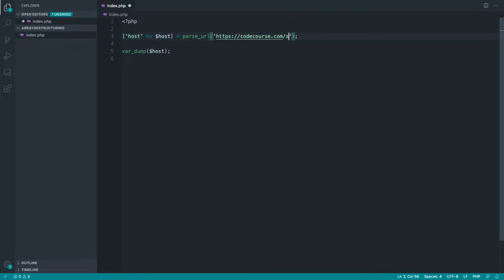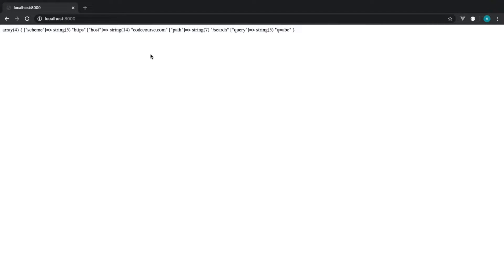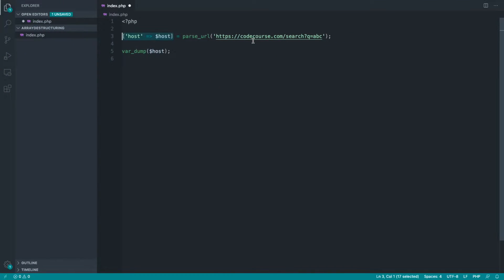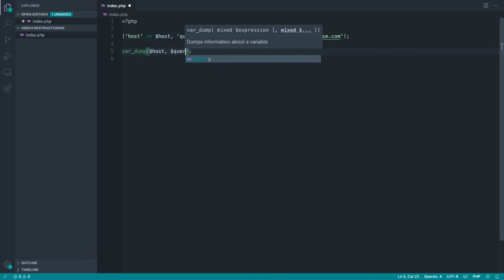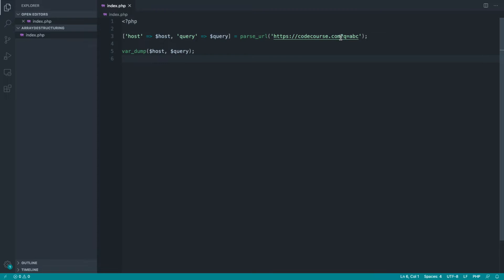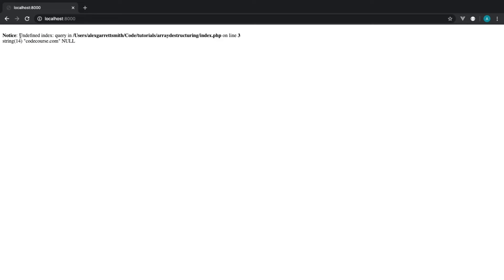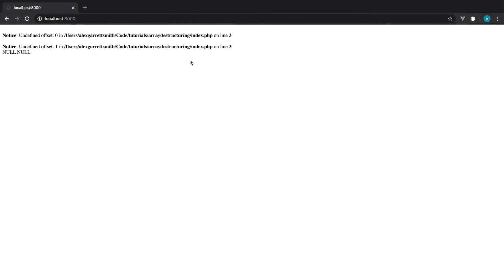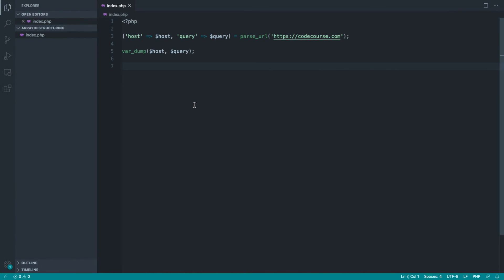Array Destructuring in PHP: Beware of undefined indexes (8/9)